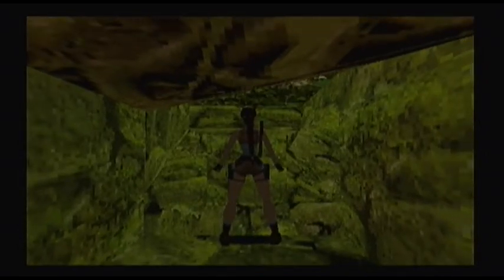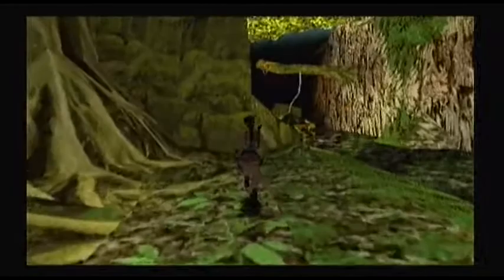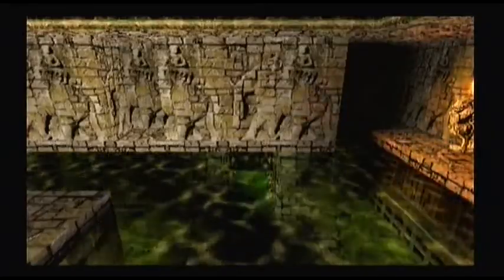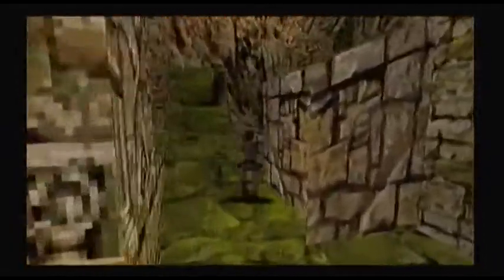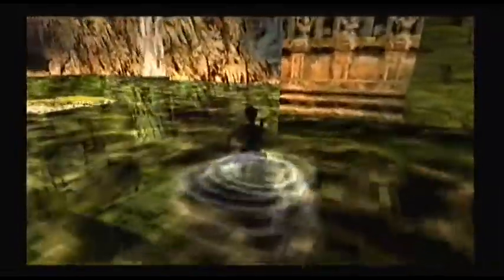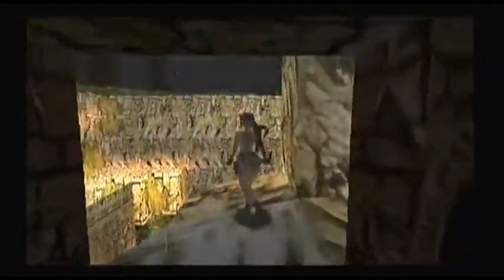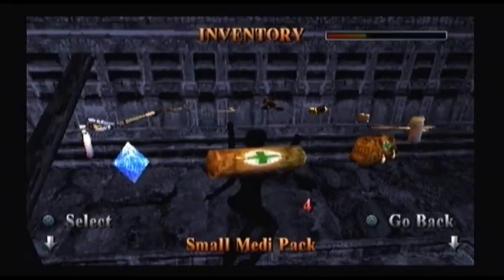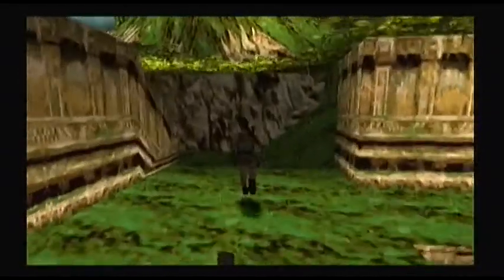Let's Play Tomb Raider 3 - Jungle - Part 3 of 3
It's the final part of Lara's adventure in the Indian Jungle! That wasn't so bad, eh?